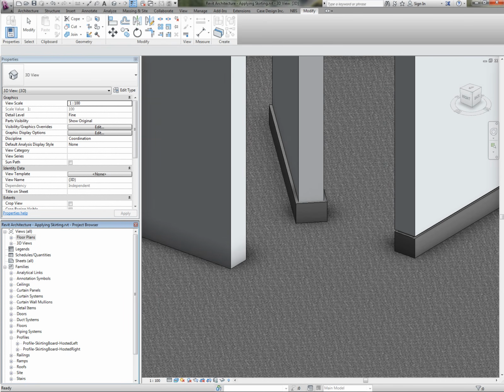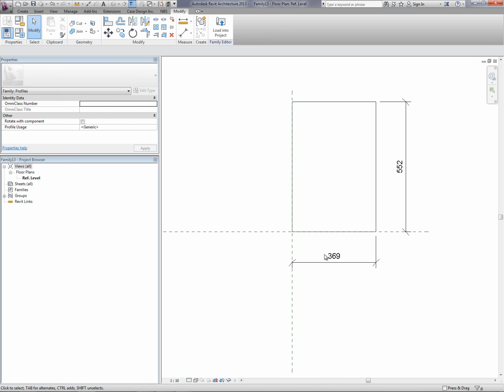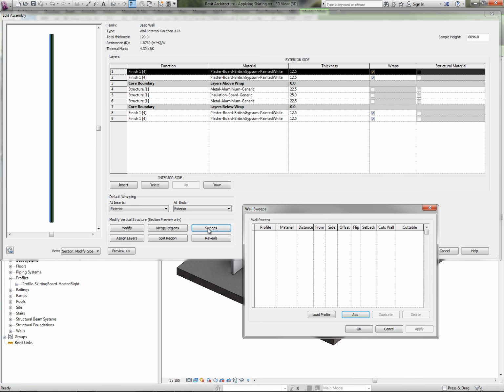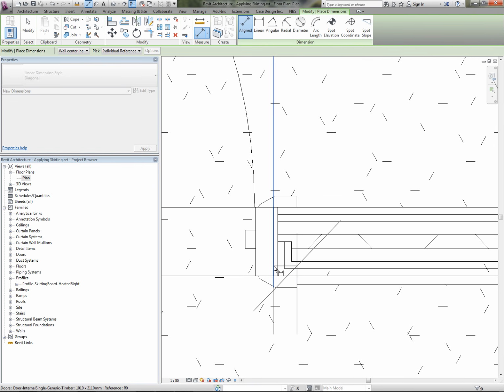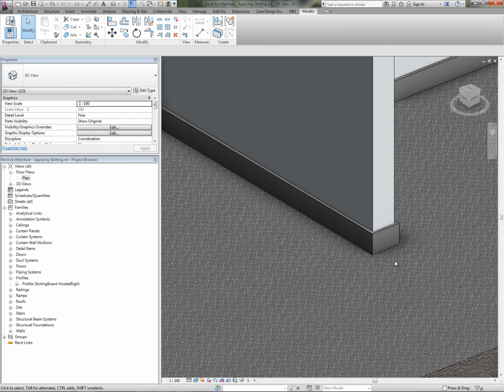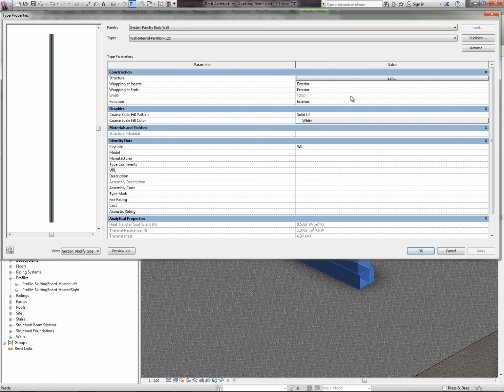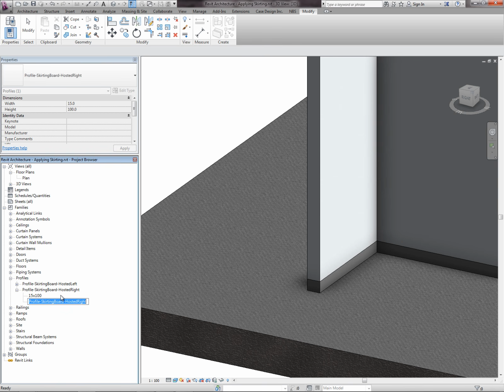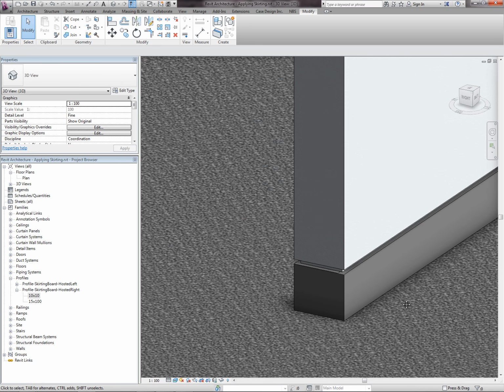Revit Architecture: Applying Skirting using an integrated Wall Sweep